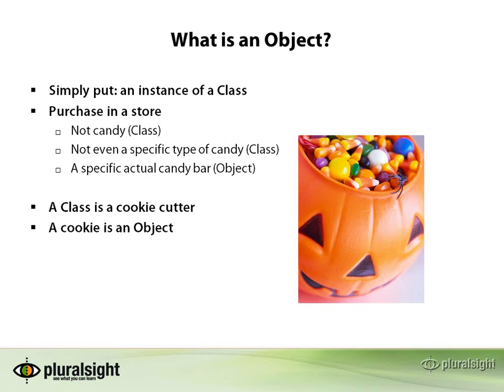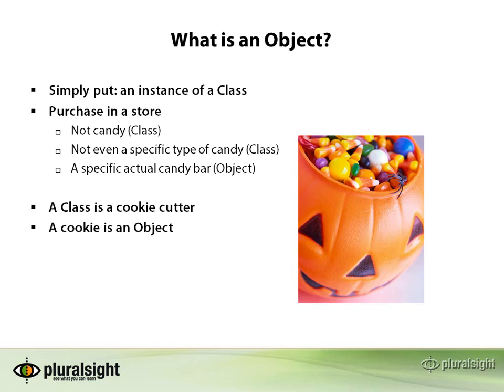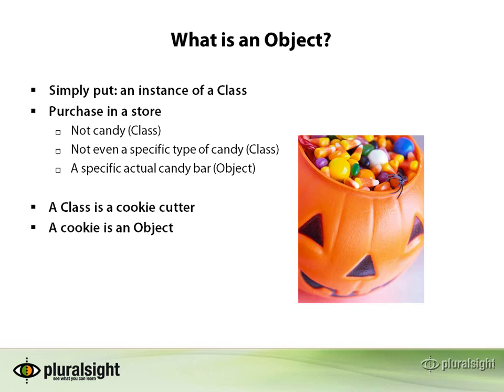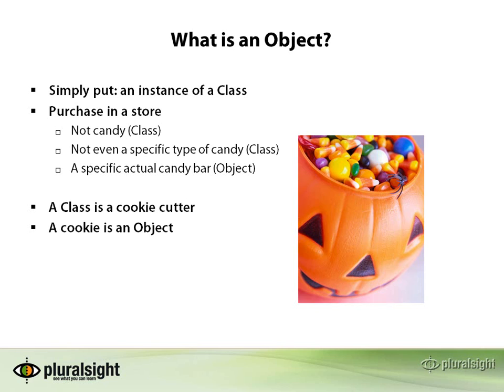3 What is an Object